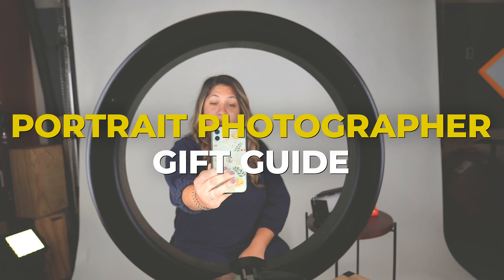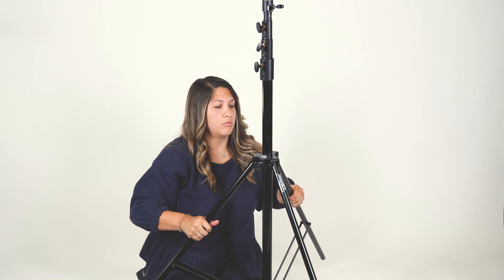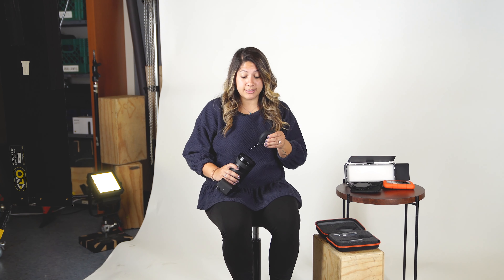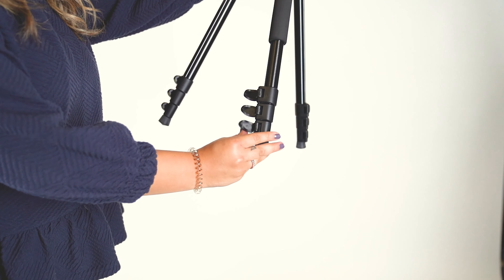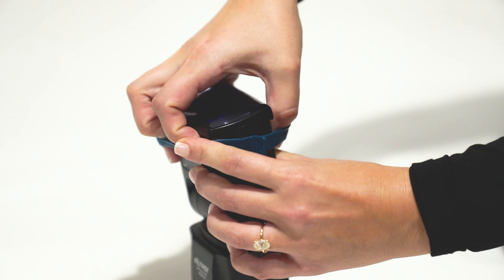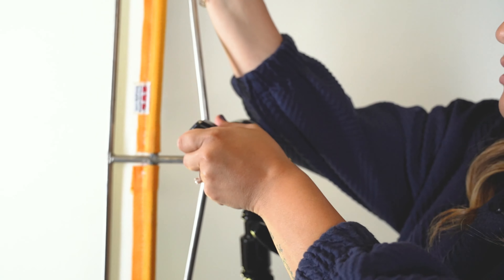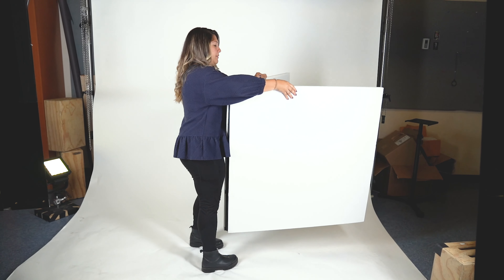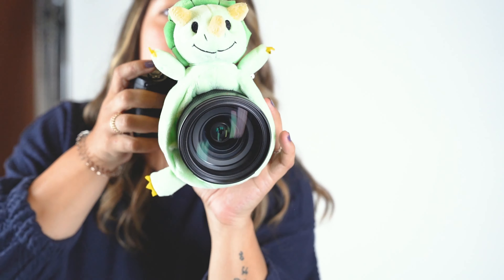Portrait Photographer Gift Ideas, from $10-$350! | Holiday Gift Guide 2021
Maria shares her 20+ ideas for portrait photography gifts under $350. From reflectors to LED lights, tripods to backgrounds, this is a list of gifts that photographers will love!  Tell us your holiday gift ideas for photographers in the comments below!

0:00 Introduction
0:36 Portrait Photography Gift Guide
5:32 Final Thoughts

Portrait Photography Wish List
- Raya 5-in-1 Collapsible Reflector Disc (42")
- Savage Background Port-A-Stand Kit
- Savage Widetone Seamless Background Paper
- Angler Bi-Color LED Ring Light Kit with Stand (18") (more on the way)
- Sensei DOC-CK Deluxe Optics Care and Cleaning Kit
- Magnus TR-13 Travel Tripod with Dual-Action Ball Head
- Rogue Photographic Design Rogue Gels Universal Lighting Filter Kit
- V-FLAT WORLD Foldable V-Flat
- Impact Heavy-Duty Air-Cushioned Light Stand
- Tiffen 77mm Variable Neutral Density Filter
- Luxli Fiddle Pocket RGBAW LED
- Raya Brite Stick RGB LED Wand with Remote
- Impact Turtle Base C-Stand Kit
- Vello White Balance Card Set
- Sekonic L-308X-U Flashmate Light Meter
- Adobe Creative Cloud Photography Plan with 20GB Cloud Storage
- New Riders The Headshot: The Secrets to Creating Amazing Headshot Portraits
- Shutter Huggers Monkey Shutter Hugger
- Manfrotto Befree Advanced Carbon Fiber Travel Tripod with 494 Ball Head
- Memory Cards
- B&H Gift Card